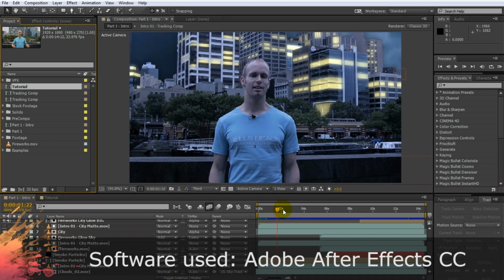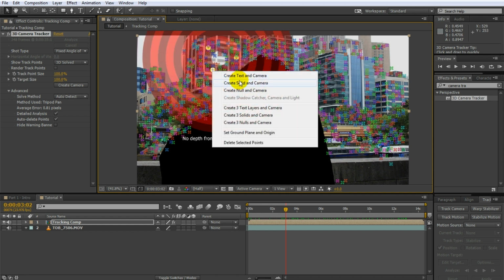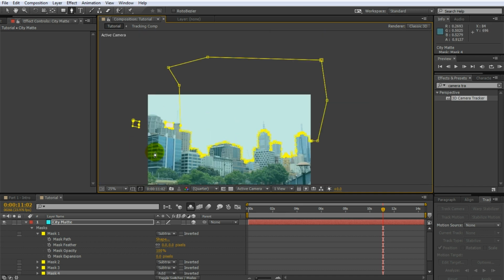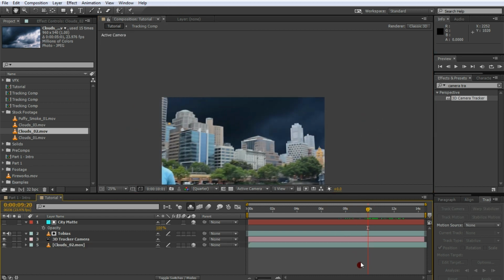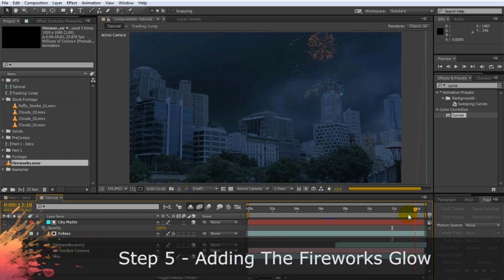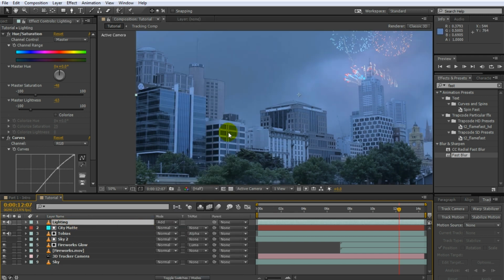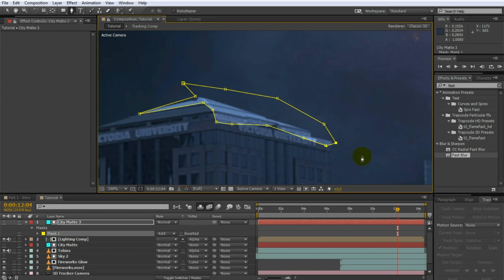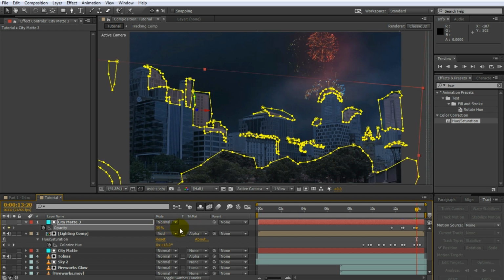Compositing Fireworks In Adobe After Effects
Learn how to composite cool looking fireworks VFX into a moving shot! In the first part of this series I showed you how to create realistic fireworks using Adobe After Effects and Trapcode Particular.

To learn how to create the actual fireworks elements using Adobe After Effects and Trapcode Particular, check out the first part of this tutorial here:

In this tutorial we will track our footage using the 3D Camera Tracker available in After Effects. You can check out a separate 3D Camera Tracker tutorial here:

Once we've tracked the footage we will start converting the shot to look as if it was filmed at night. We will first replace the sky with some dramatic clouds stock footage by using a detailed 3D track matte.

If you are looking for the free stock footage pack released by videocopilot, click on the following link:

Once we have the sky replaced, we will place the fireworks elements on top of it and add some cool Glow to be cast against the clouds. This will make the fireworks sit much more realistically in the scene.

Finally, we will use more track mattes to add lighting on top of the buildings and any other areas that should receive lighting from the fireworks. Animating the hue and the opacity of this lighting layer, we can simulate the light thrown over the skyline by the exploding fireworks.

Let me know if you have any comments, questions or suggestions in the section below!